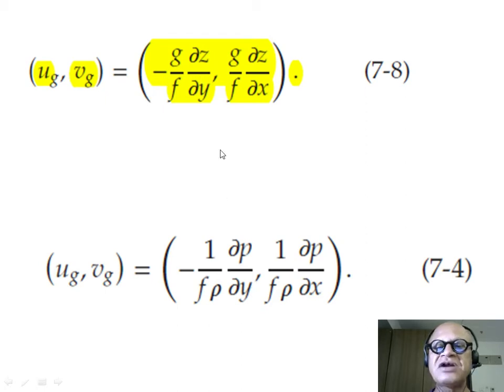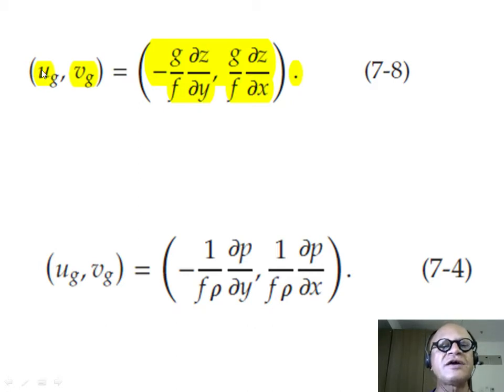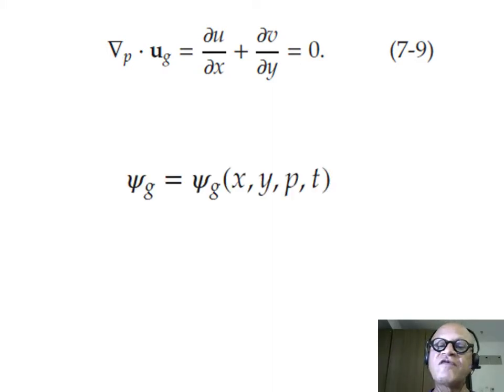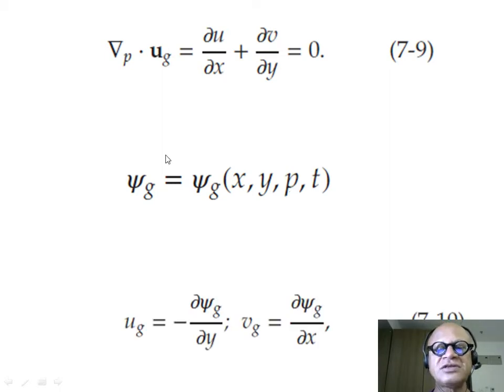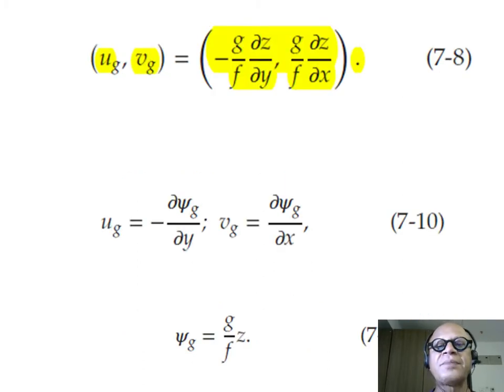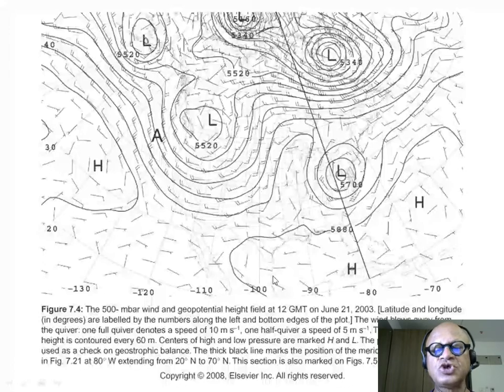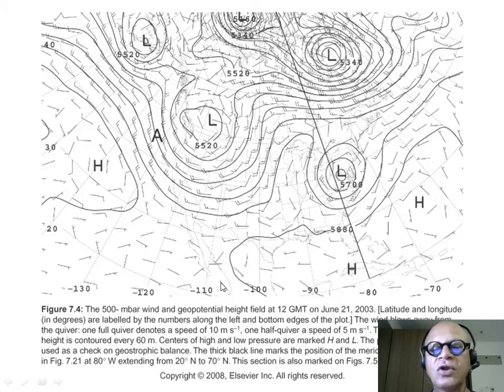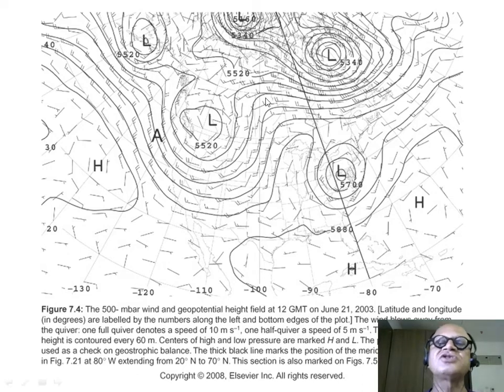5 Streamlines of Geostrophic Flow